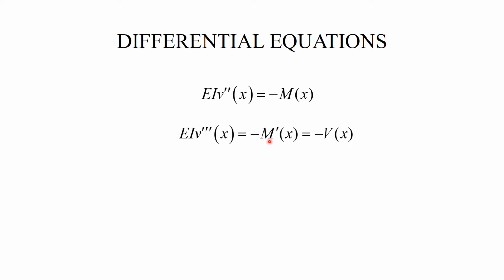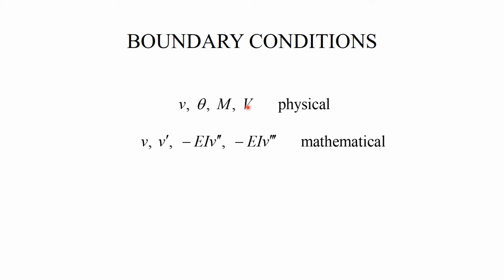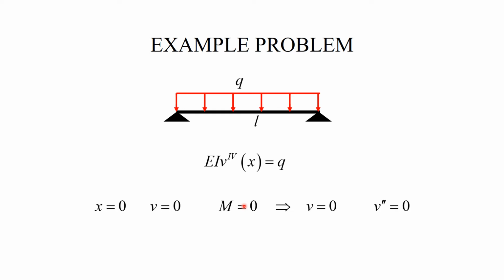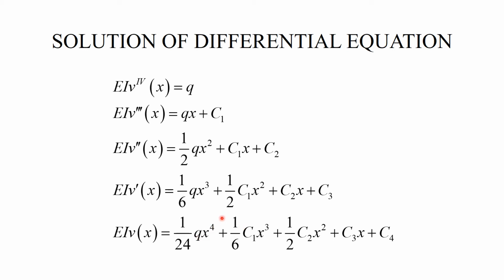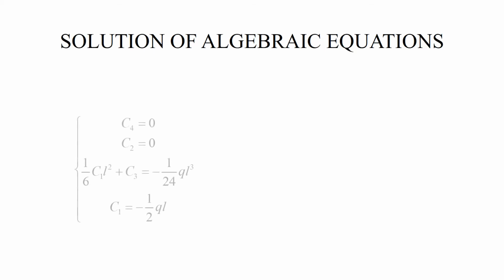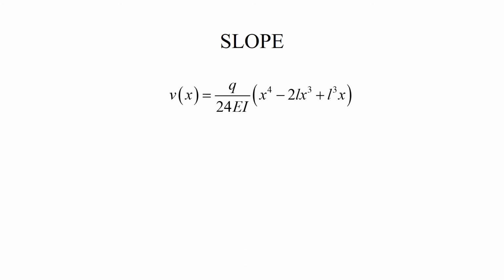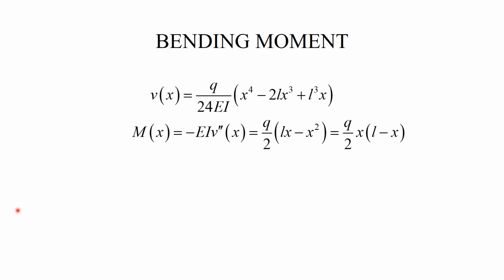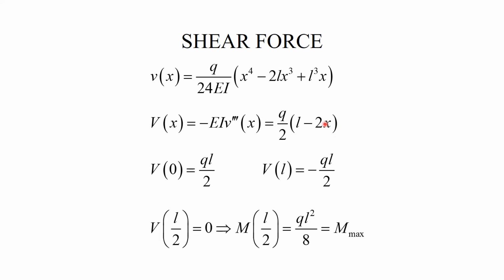Fourth order differential equation and boundary conditions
The purpose of this video is to introduce fourth order differential equation and boundary conditions for analyzing the deflections.